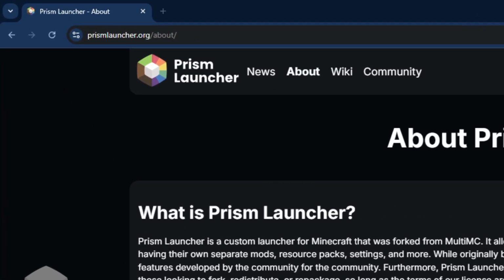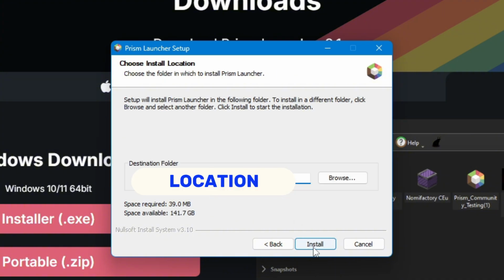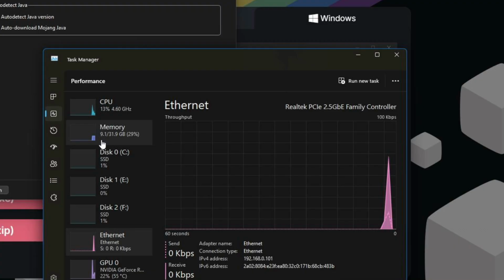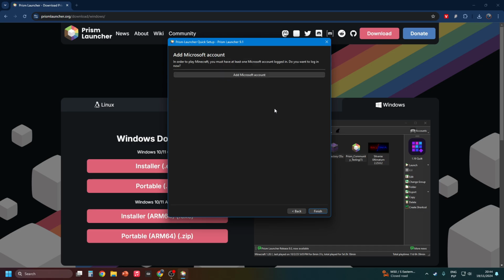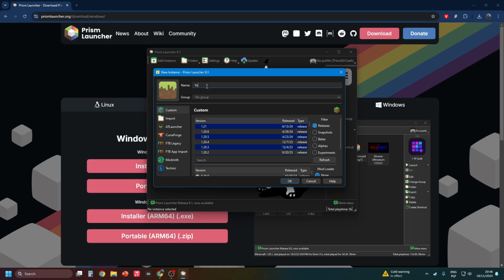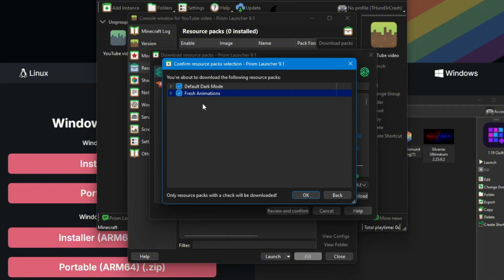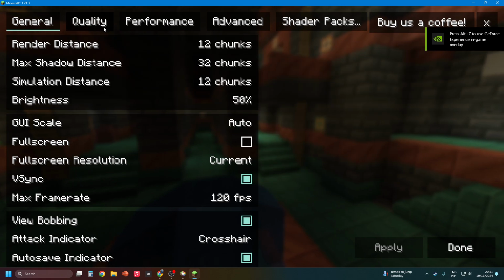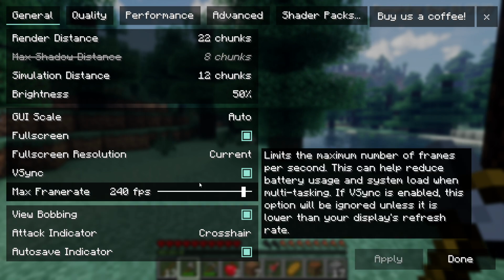How to install Prisim Launcher and BLISS GRAPHICS!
Dowload link (Paste it into search)

I just Started ctrlGreg Tech! My other YouTube channel is more popular:) @ctrlGreg